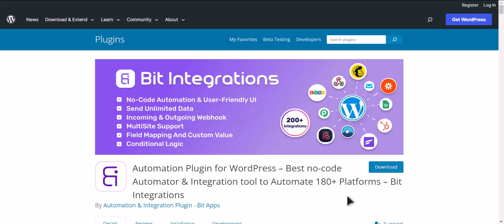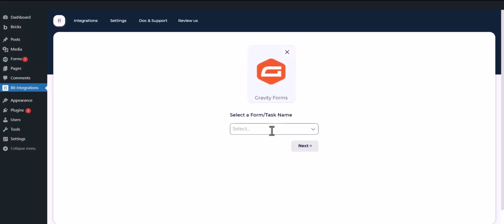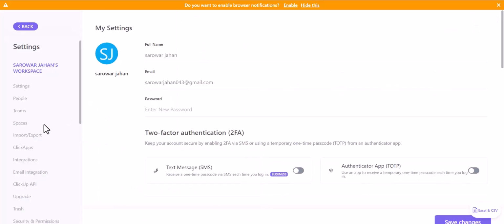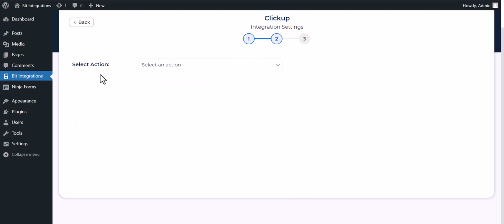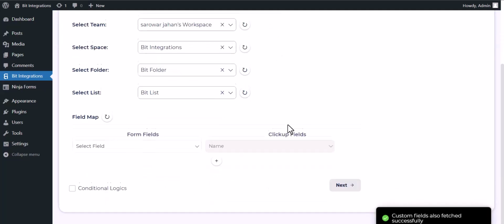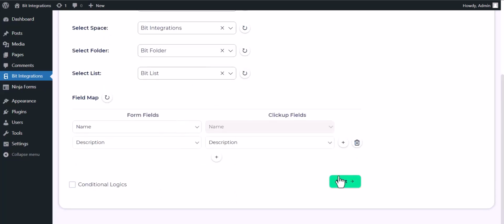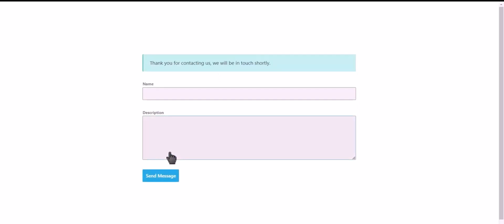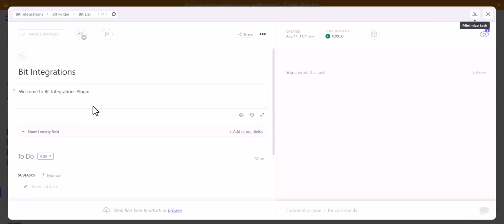Integrating Gravity Forms with ClickUp | Step-by-Step Tutorial | Bit Integrations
🔗 Ready to streamline your task management? Join us on our YouTube channel for an in-depth tutorial where we unveil the seamless integration of Gravity Forms with ClickUp, a robust project management platform. Learn how to effortlessly connect these two tools using the Bit Integrations WordPress plugin.

Follow along as we guide you through the step-by-step process of integrating Gravity Forms submissions with ClickUp, enabling you to utilize your form data for more effective project and task management. Bid farewell to manual data transfers and embrace automated workflows for improved efficiency in your project management endeavors.

Key Highlights:
✅ In-depth walkthrough for integrating Gravity Forms with ClickUp using Bit Integrations for WordPress.

Whether you're a project manager, team lead, or task management enthusiast, this integration empowers you to seamlessly merge Gravity Forms with ClickUp. Watch now to revolutionize your project management efforts!